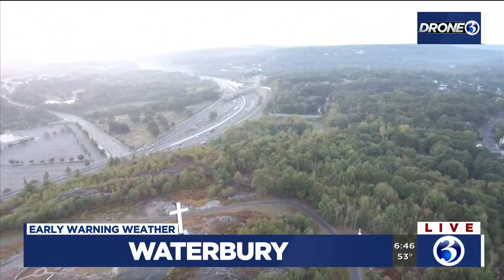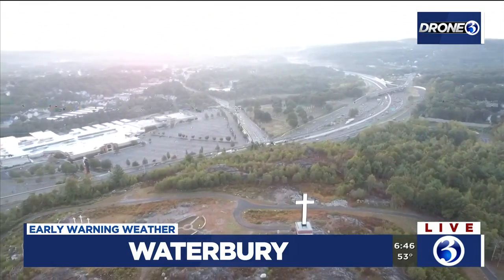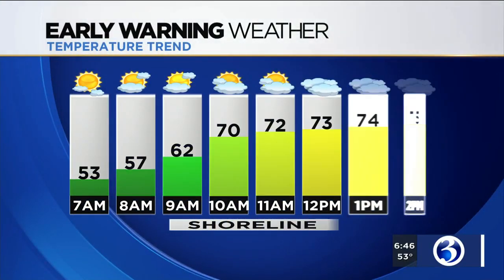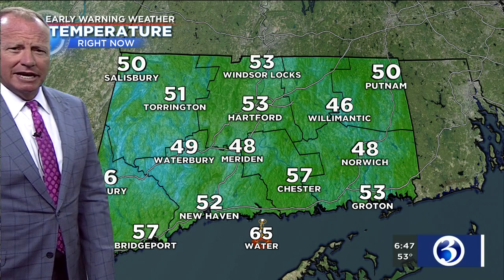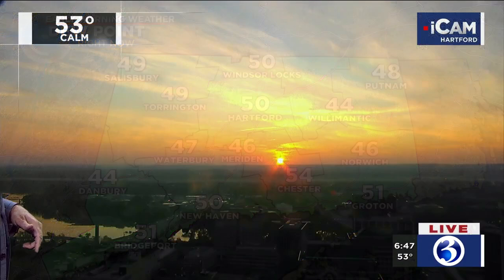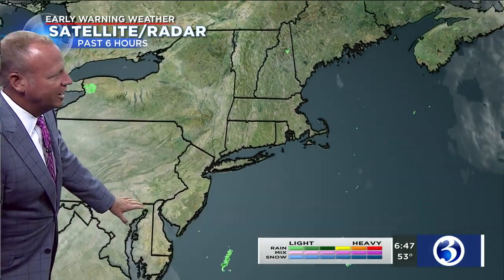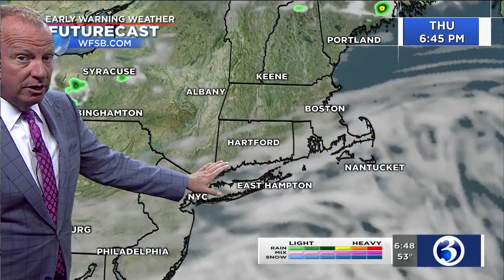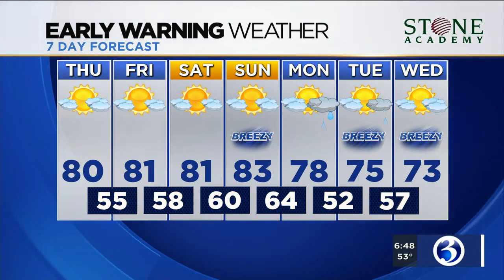FORECAST: Warm, dry weather continues, but peaks over the weekend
Meteorologist Scot Haney said the warm, dry weather from this week will peak over the weekend. Here's his Thursday morning forecast.